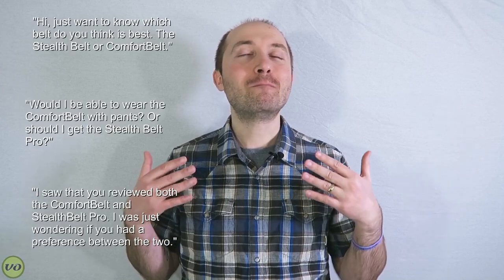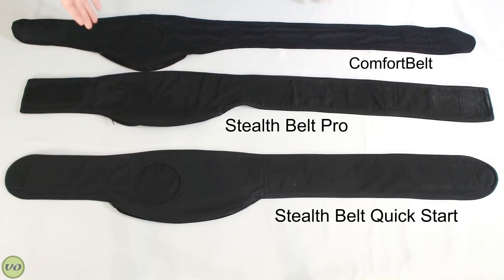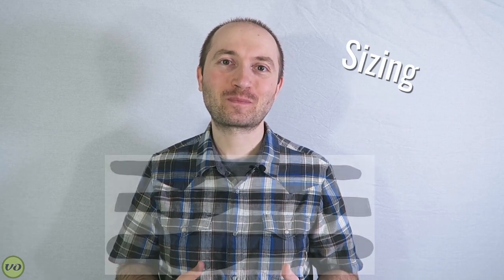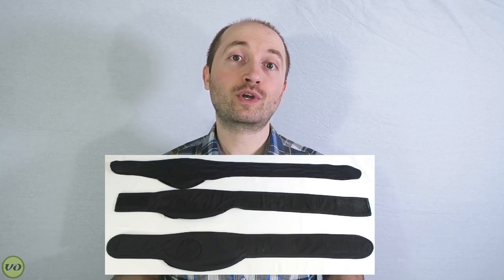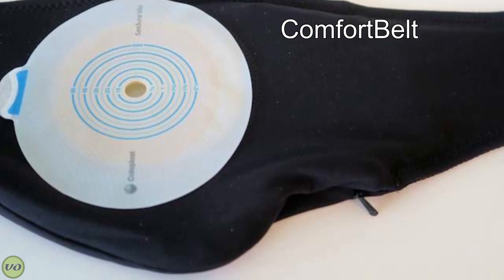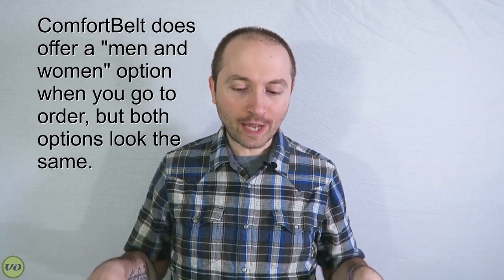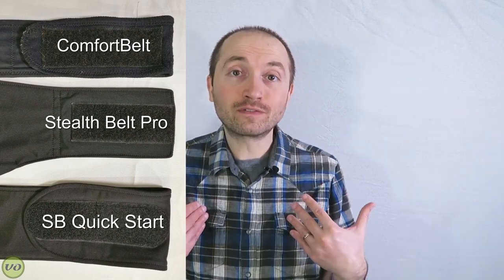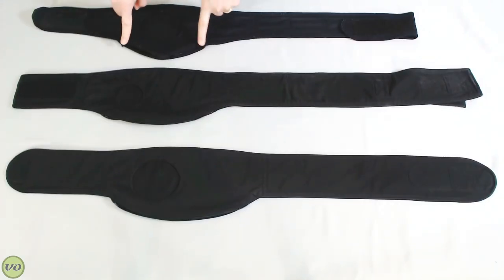StealthBelt Vs. Comfortbelt: Ostomy Support Belt Showdown!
In this video, I put three ostomy support bands in a head-to-head battle to see which one comes out on top.